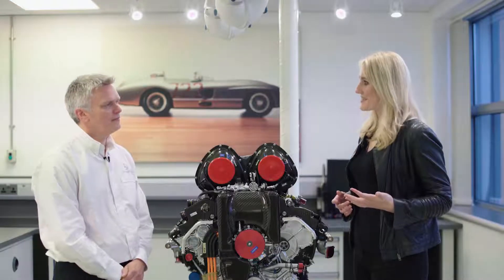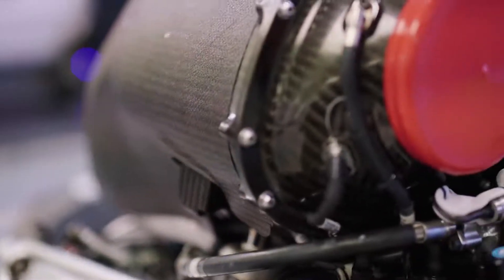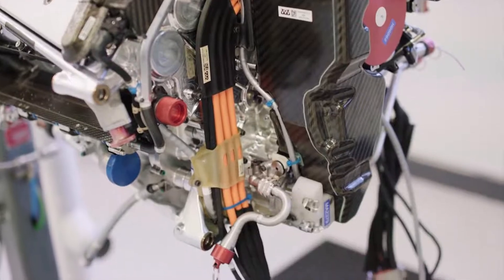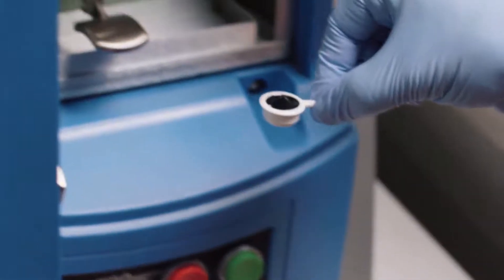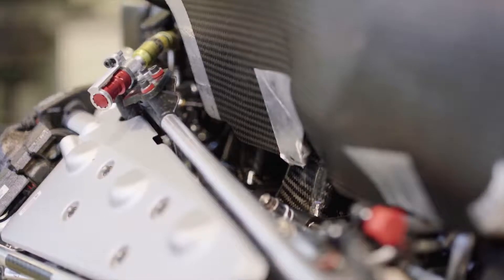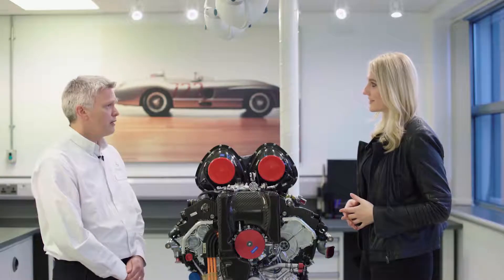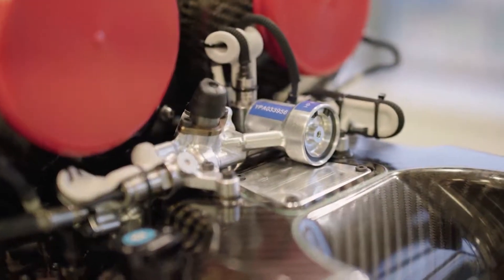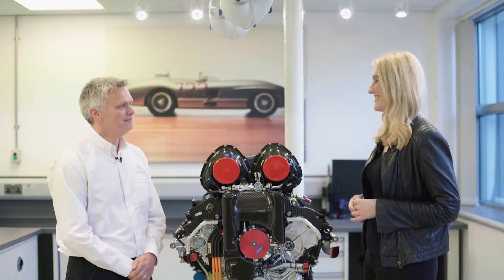Krachtigste Mercedes F1 motor ooit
Ongeveer drieëneenhalf jaar nadat hij zijn opwachting maakte, heeft de Mercedes-AMG Formula One Power Unit nu een conversie-efficiëntie van meer dan 50% bereikt tijdens een dynotest in Brixworth.

Met andere woorden, hij produceert nu meer kracht dan dat hij energie verliest - sowieso een opmerkelijke prestatie voor een hybride, laat staan voor een racemotor.

Owen Jones, Head of Performance & Controls bij Mercedes-AMG High Performance Powertrains, legt uit hoe het werkt...

Over Mercedes-Benz Nederland
Welkom op de officiële Youtube pagina van Mercedes-Benz NL. Hier ben je aan het juiste adres voor filmpjes van de Mercedes-Benz modellen, van de compacte A-Klasse tot de superdeluxe S-Klasse Maybach en zomerse Cabriolets. Ook aandacht voor de coolste technische snufjes die wij uitvinden en je bent als eerste bij belangrijke motorshows over de hele wereld.